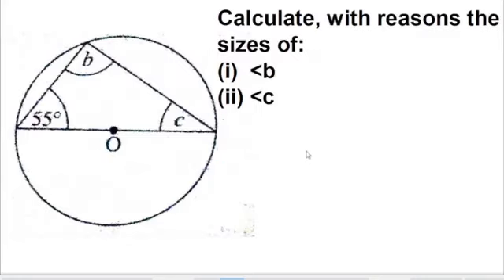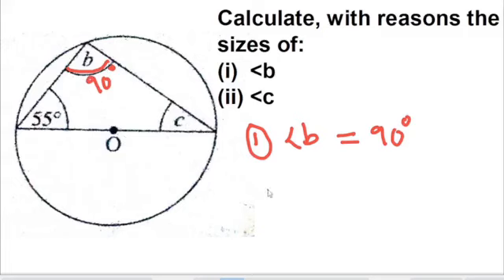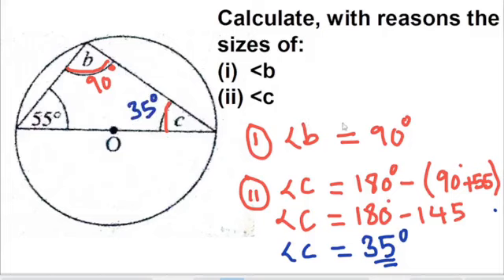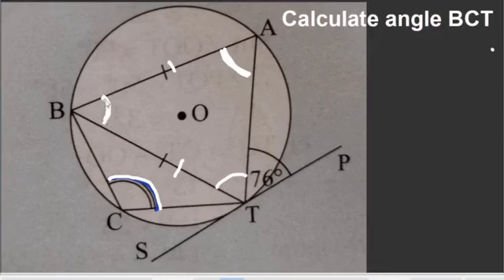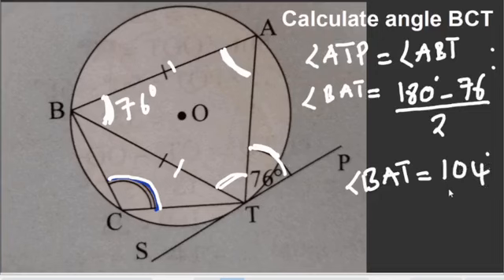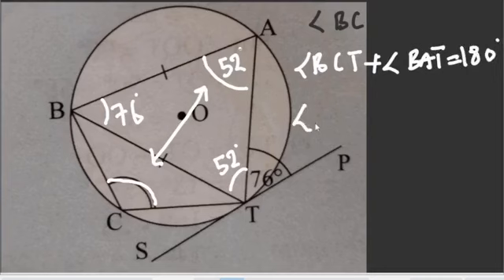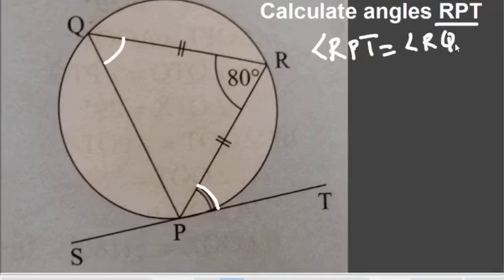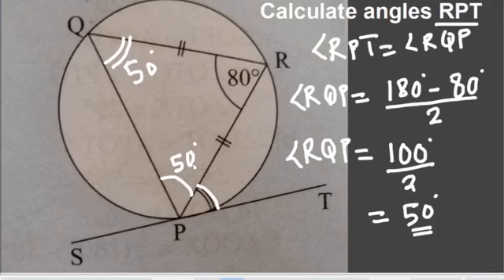CIRCLE THEOREMS QUESTIONS AND ANSWERS PART 1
In this video, we are going to answer circle theorem questions and reasons .